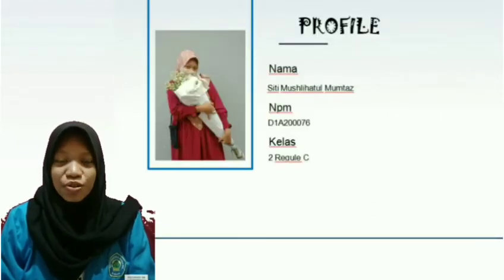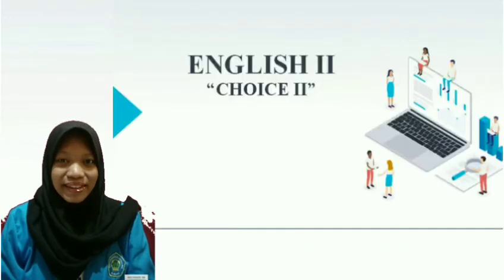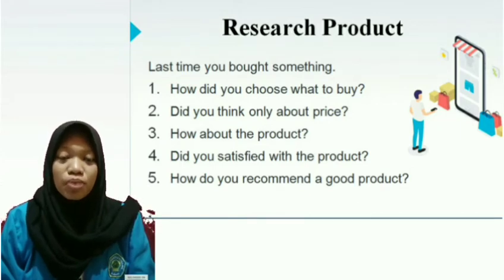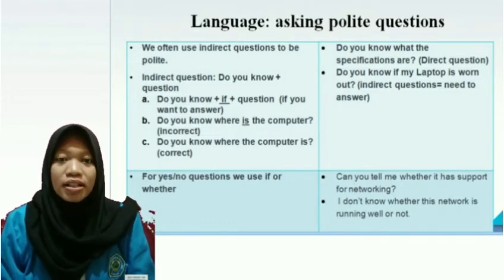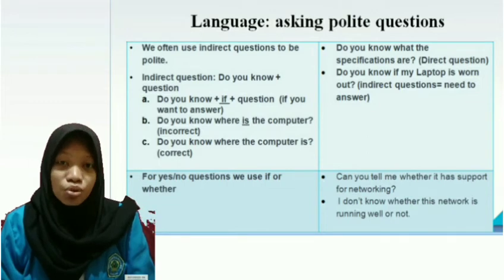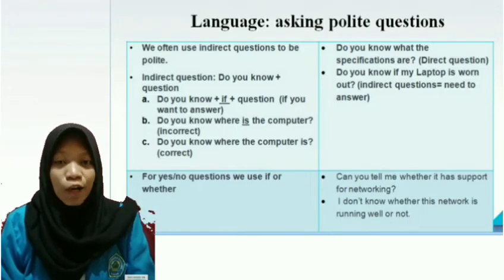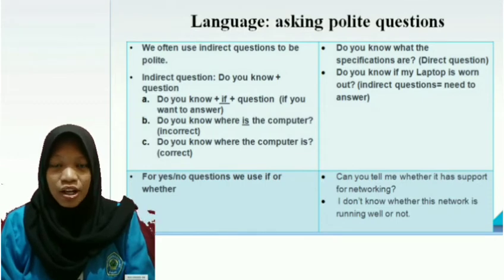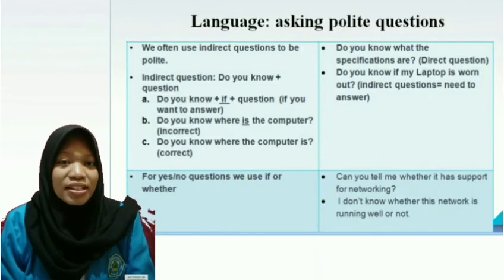Final Project "Choice part II"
This video was made to fulfill the UAS assignment for English Course

Name : Siti Mushlihatul Mumtaz
NPM : D1A200076
Class : 2 Regular C